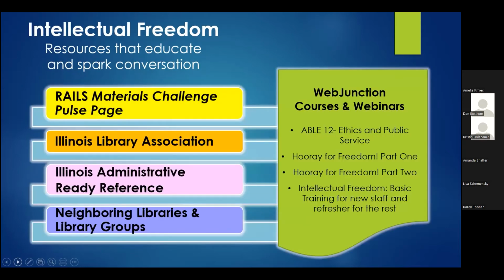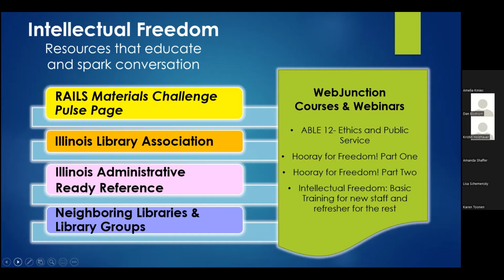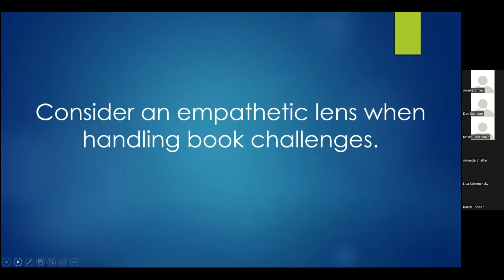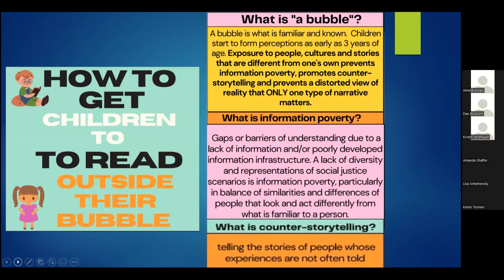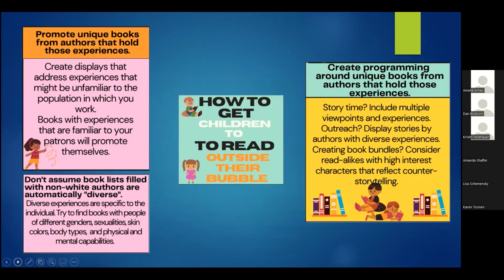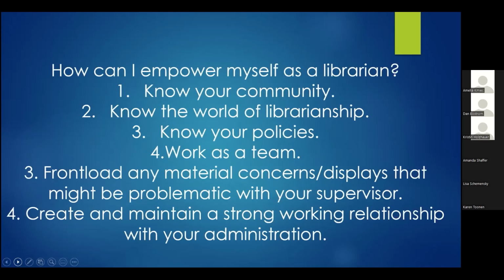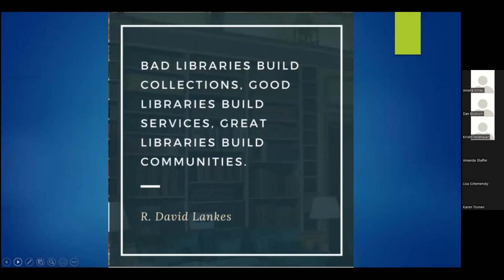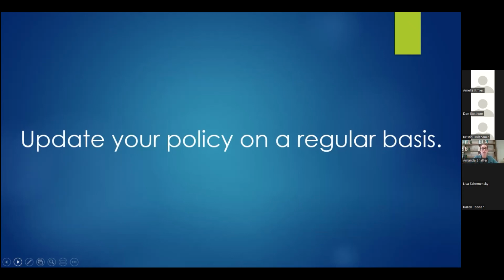RAILS Online Roundtable: Ins and Outs of Material Challenges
This video features presentations by:

-Amanda Shaffer, School Librarian, Midwest Central High School
-Amelia Kmiec, Branch Librarian, Winnetka-Northfield Public Library District
-Kristin Holzhauer, Director, Pontiac Public Library

The second half of this event was not recorded.